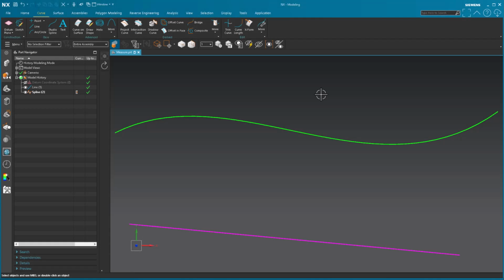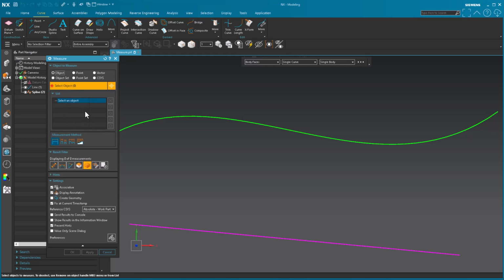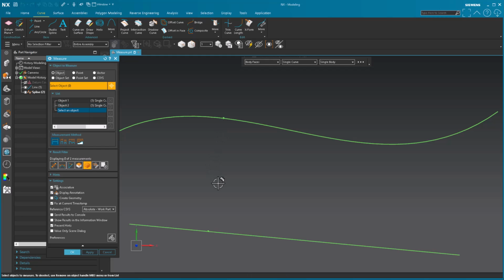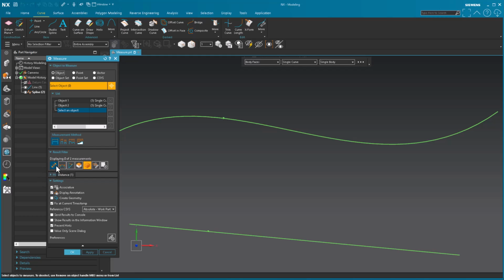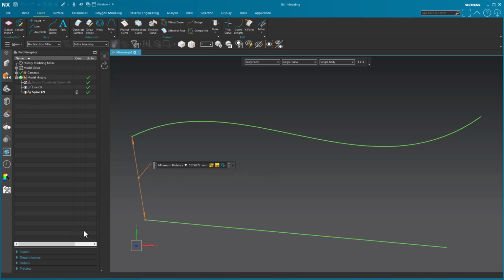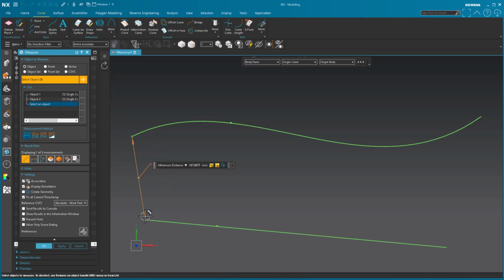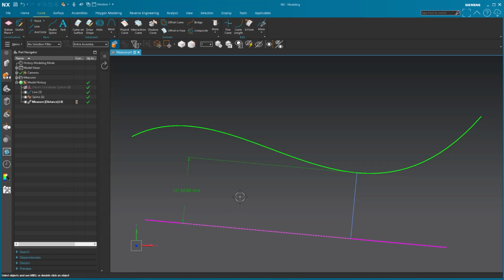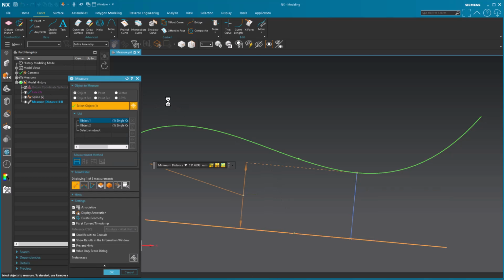NX Measure Video 1 | Basics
NX Measure